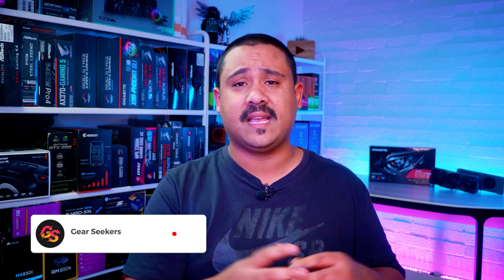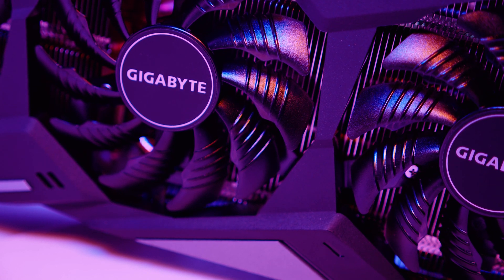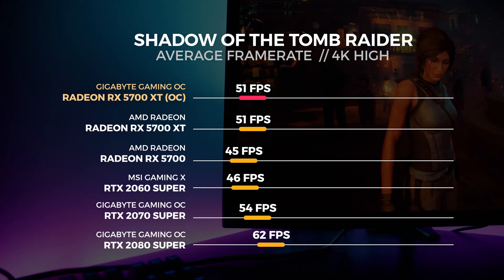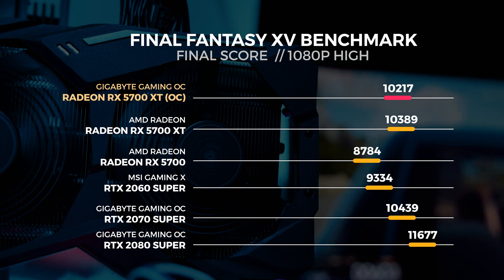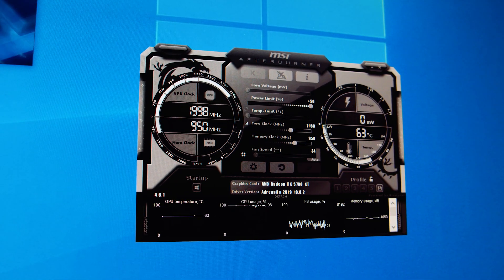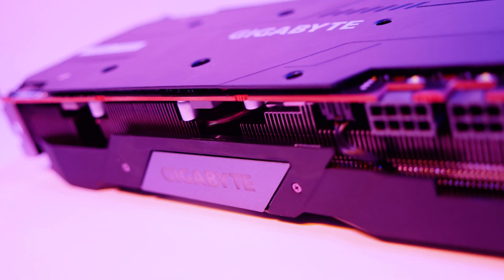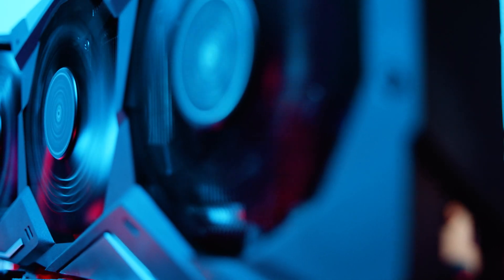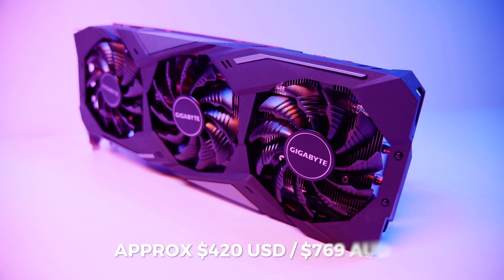Gigabyte Radeon RX 5700 XT Gaming OC 8G - BENCHMARKED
Lets keep this video short and sweet and see how the Gigabyte RX 5700 XT Gaming OC 8G stacks up against the reference version in our regular set of  benchmarks.